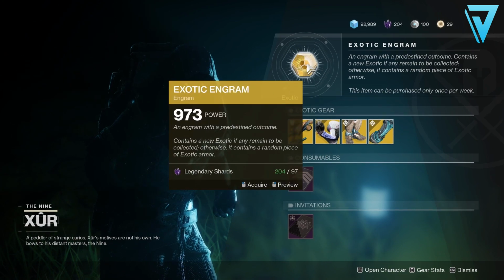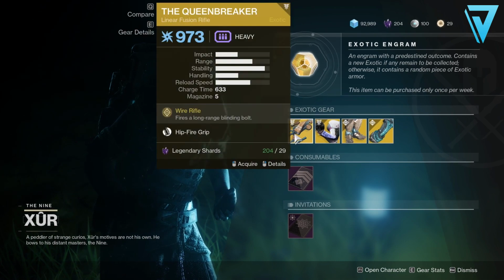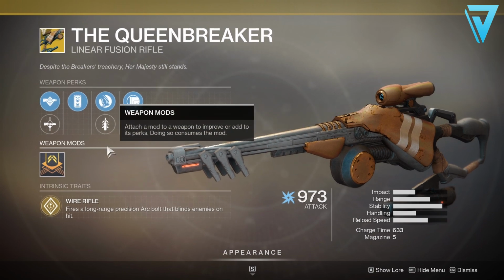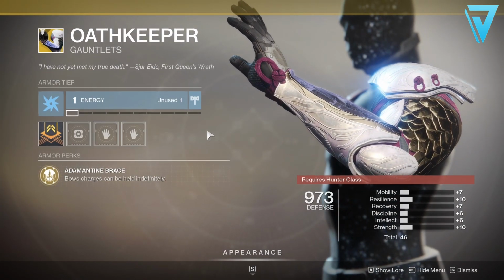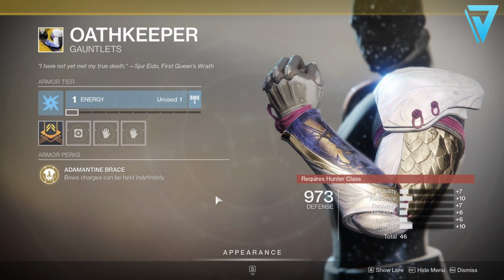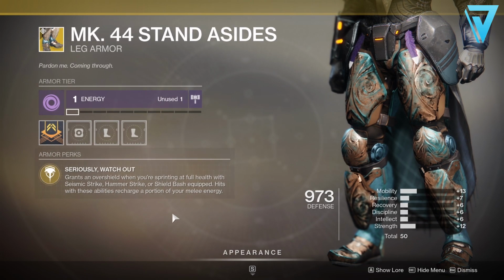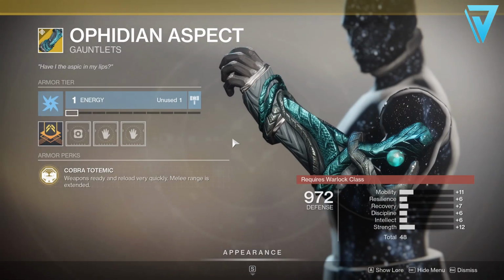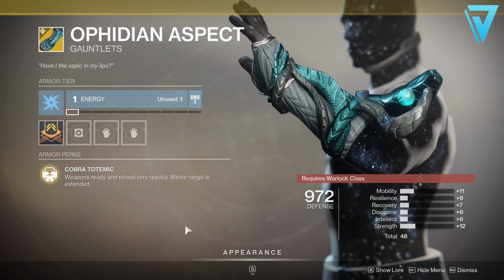Destiny 2 | WHERE IS XUR? Location, Inventory & Perks | March 20th, 2020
Destiny 2: Xur Location 20th March - Where is Xur? Location, Inventory & Perks! NEW Exotic Engram, Worthy Exotics & Inventory (Season 10)